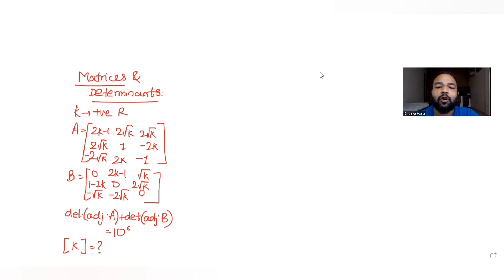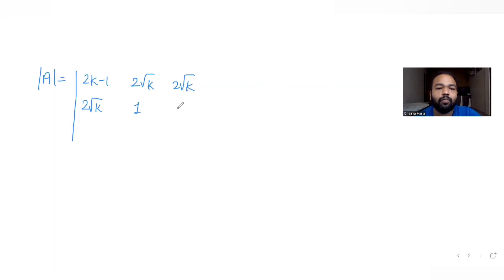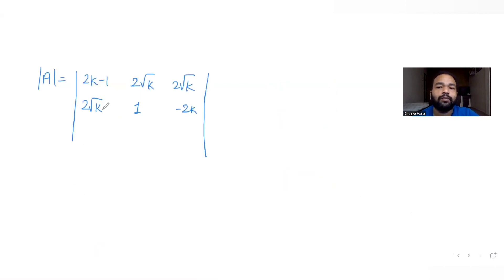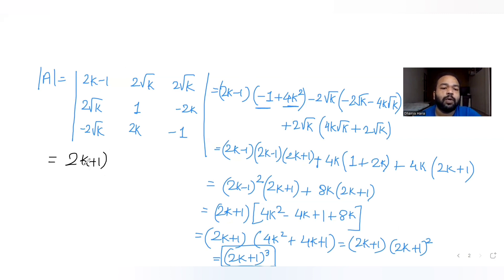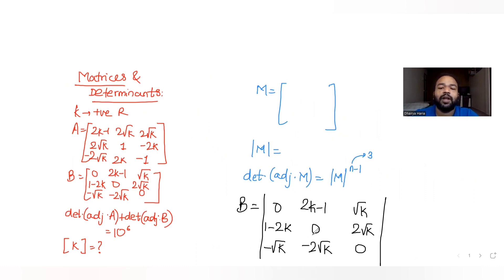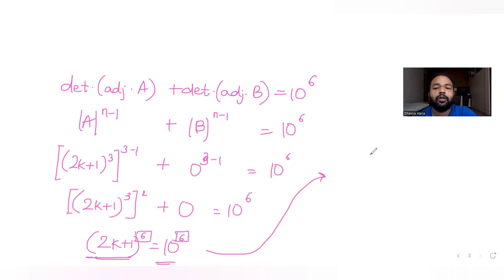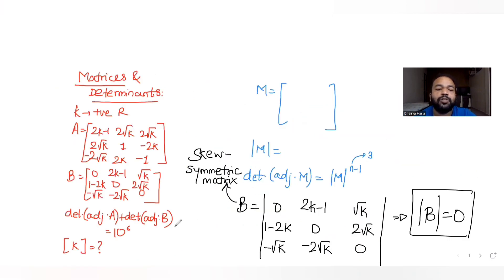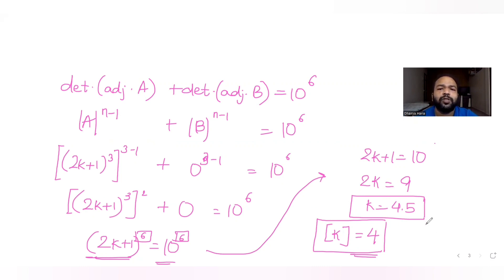Let k be a positive real number and let A=[2k-1 2√k 2√k 2√k 1 -2k -2√k 2k -1] | JEE Advanced Maths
Let k be a positive real number and let A=[2k-1 2√k 2√k 2√k 1 -2k -2√k 2k -1] & B=[0 2k-1 √k 1-2k 0 2√k -√k -2√k 0].
If det(adj A)+det(adj B)=10^6, then [k] is equal to _____?
(Note: adj M denotes the adjoint of a square Matrix M and [k] denotes the largest integer less than or equal to k) A. 2
B. 5
C. 3
D. 4